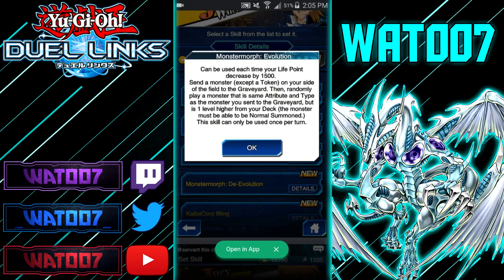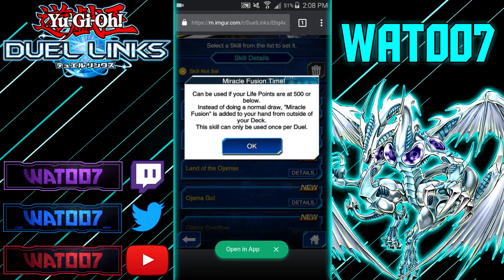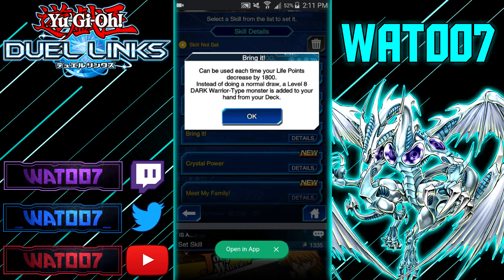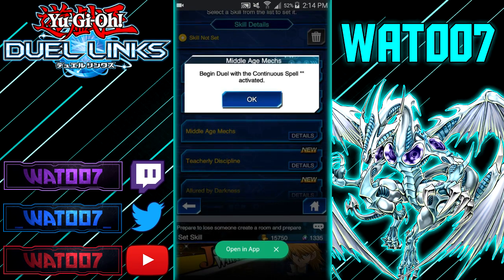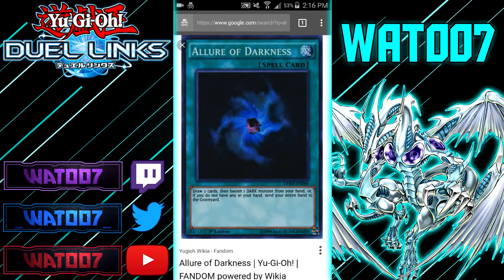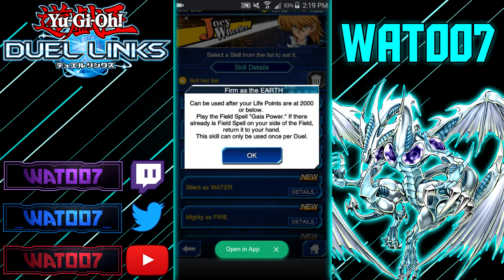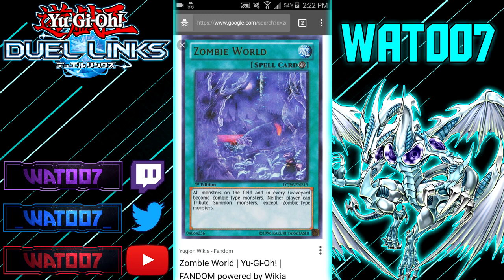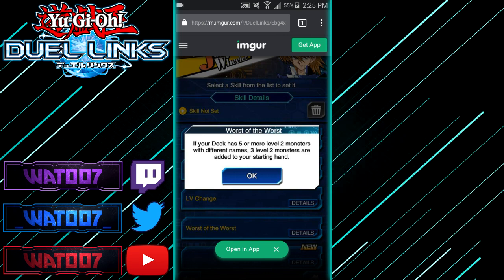RAINBOW DRAGON + CYBER DRAGON SKILLS IN Yu-Gi-Oh! Duel Links (Duel Links Leaks)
New skills have been leaked in Yu-Gi-Oh! Duel Links and it confirms that Rainbow Dragon & Crystal Beasts are acquired by a skill and some Cyber Dragon support skills are also gonna be added.

If you enjoyed be sure to leave a like :D